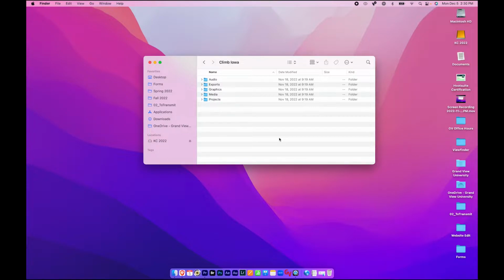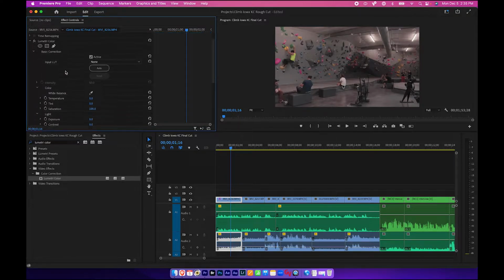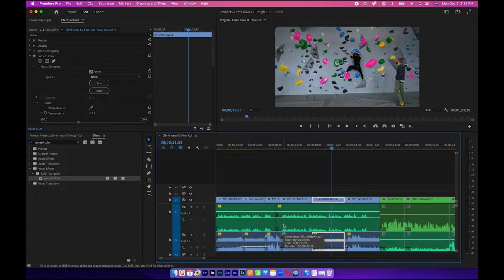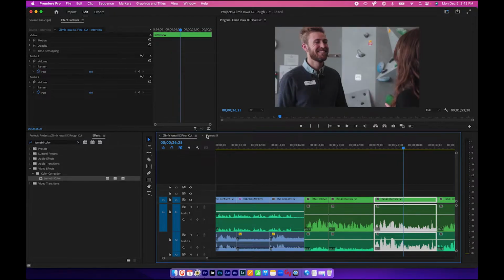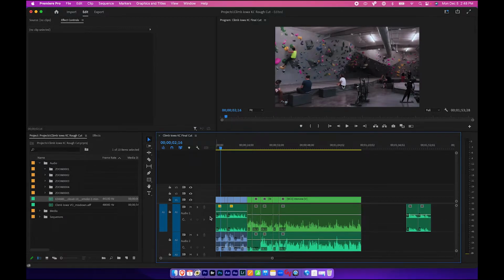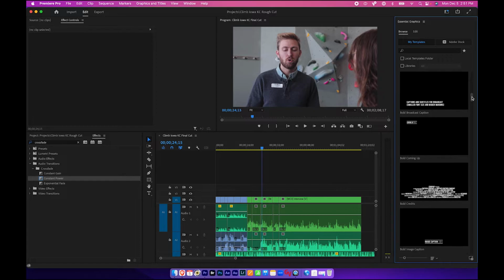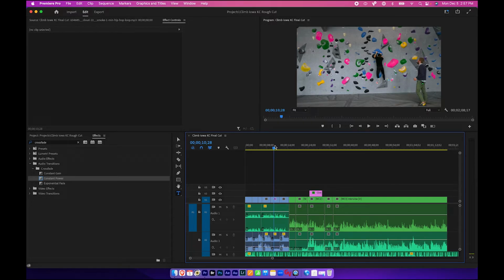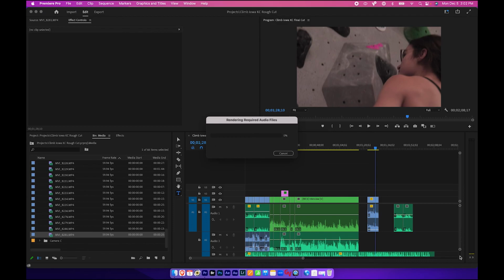Travel Show Final Cut: Tutorial